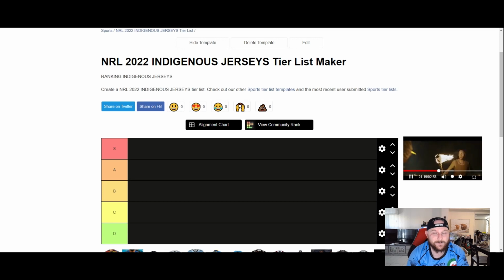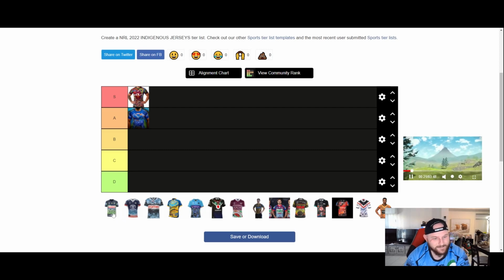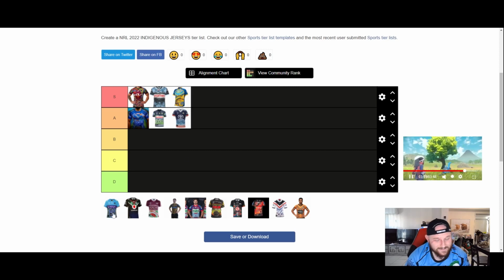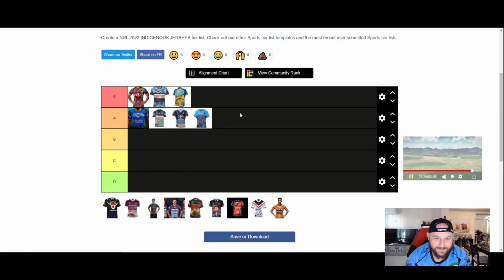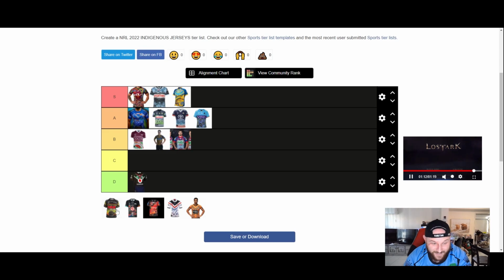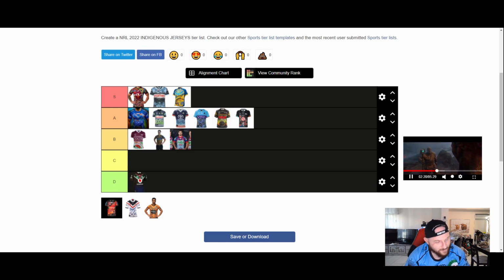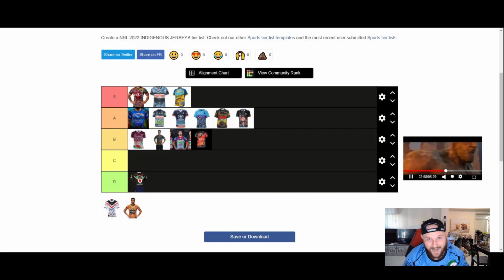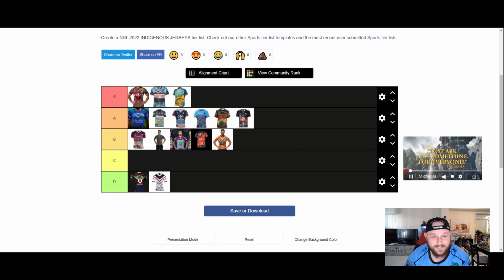RANKING THE 2022 NRL INDIGENOUS JERSEYS!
Search: AdosTheGreat